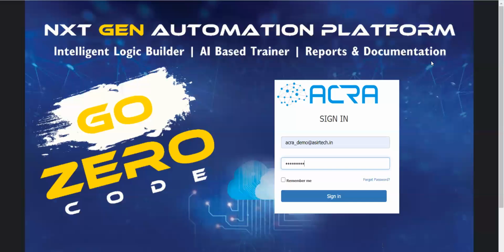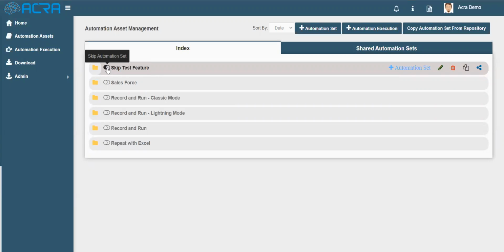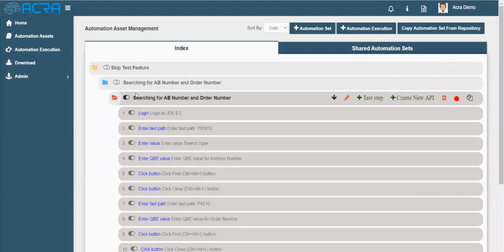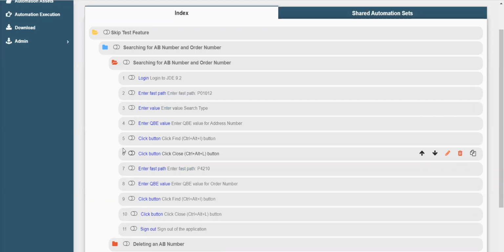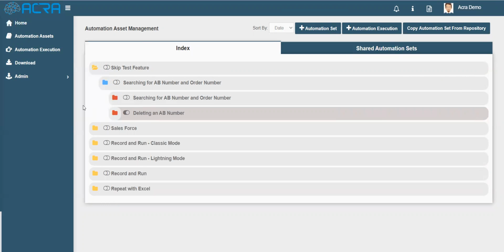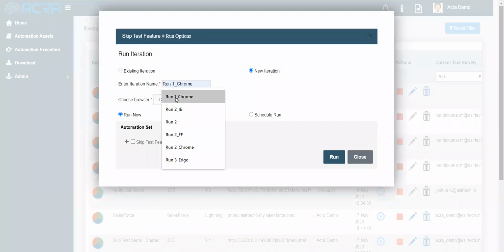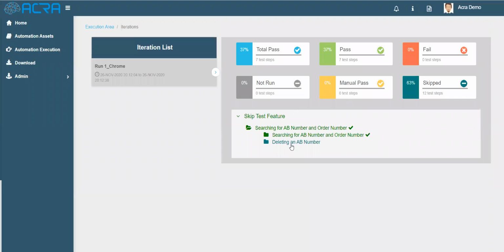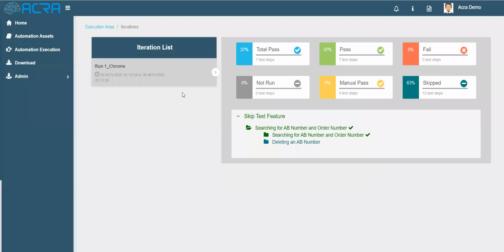ACRA Suite - 17. Skip Feature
This video shows how to use skip feature in ACRA.